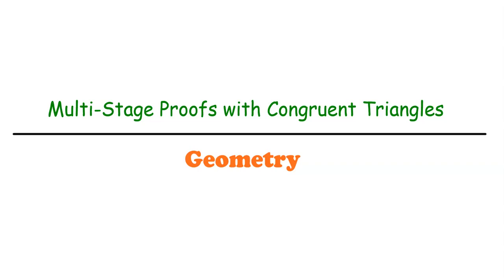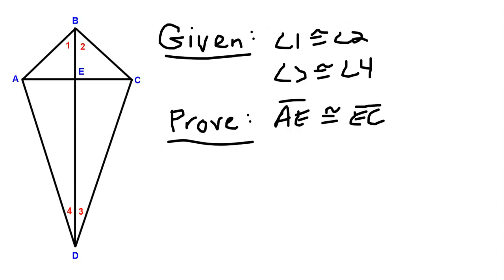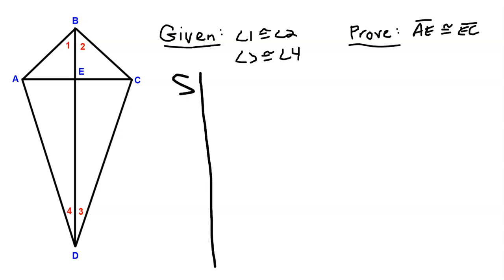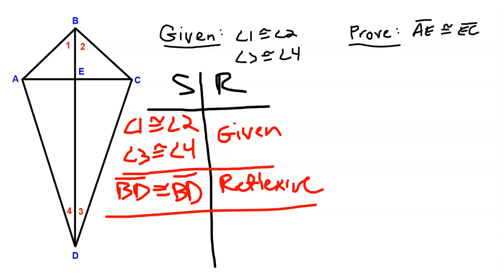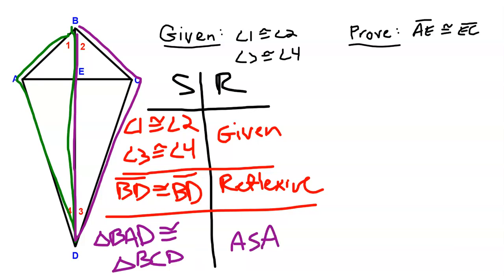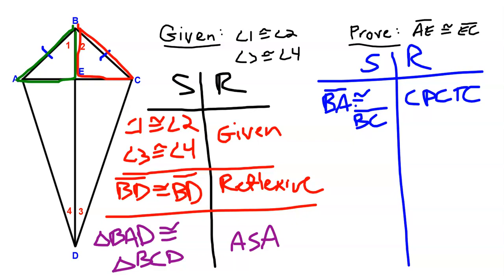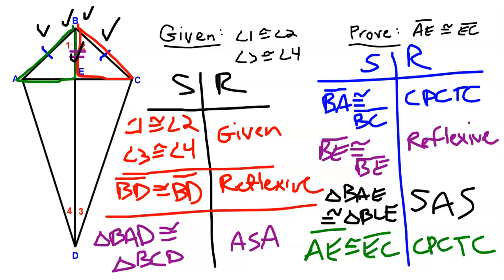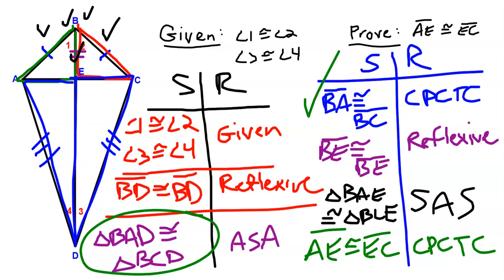Multi Stage Proofs using Congruent Triangles